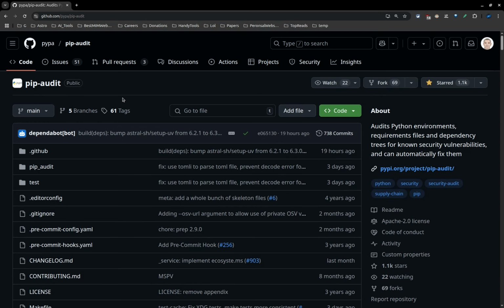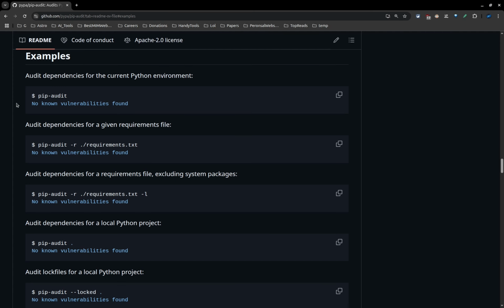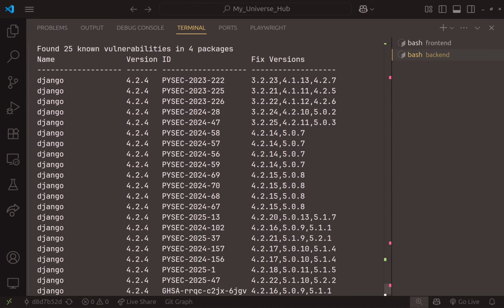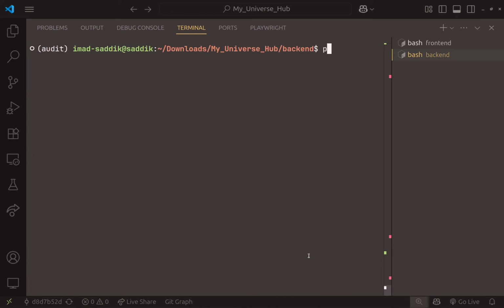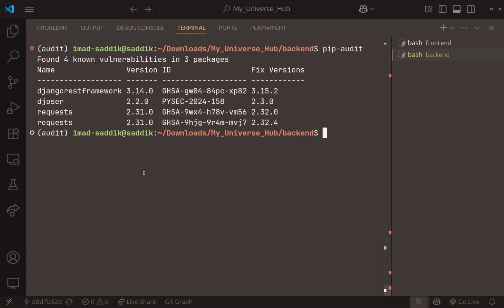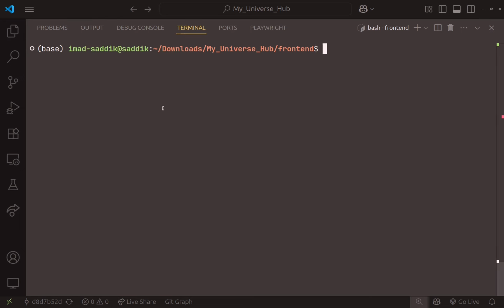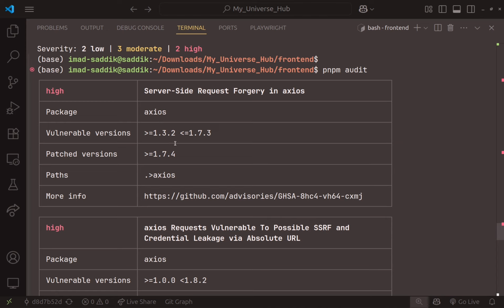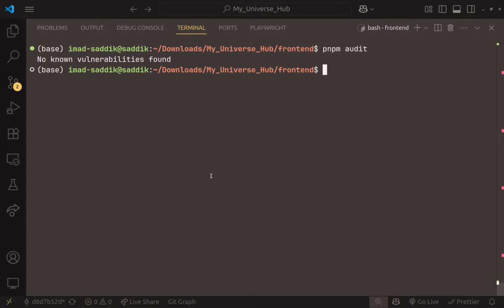How to audit your web app for security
Hi everyone! In this video, we'll talk about how to keep your web application safe by checking it for security problems. We'll compare different ways to find and fix issues in both the backend, built with Django, and the frontend, built with Vue.js.

I'll explain the main idea behind using tools like pip-audit and pnpm audit and show you how to use them in code.

In this video, we'll look at these audit methods:
* Backend audit with pip-audit
* Frontend audit with pnpm audit (or npm audit)

At the end, you'll see how to make sure your app has no known security weaknesses.

⭐️ Contents ⭐️
(00:00:00) Introduction
(00:00:39) Backend audit
(00:04:49) Frontend audit
(00:06:59) Wrap-up